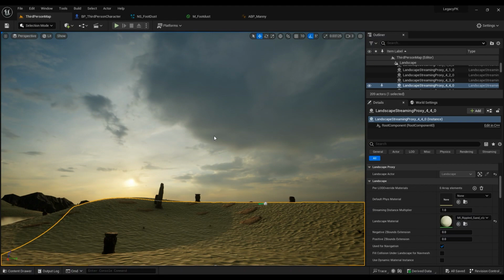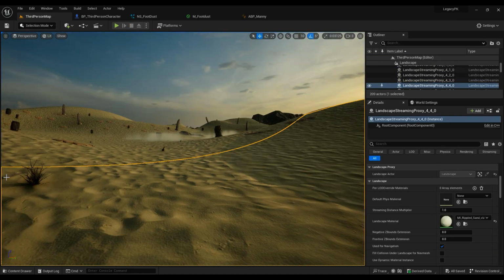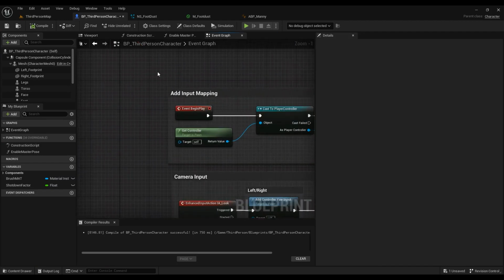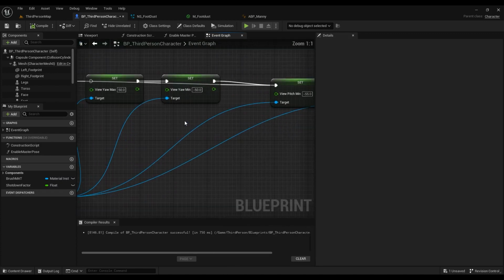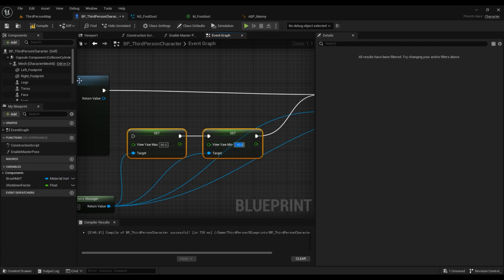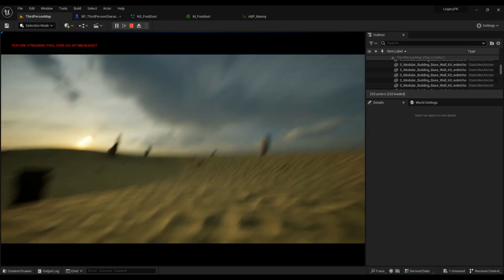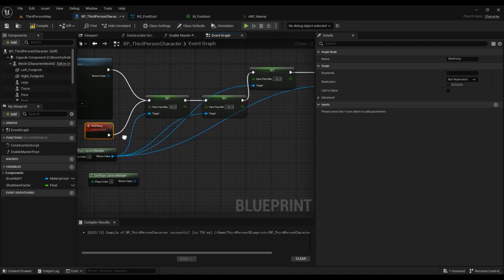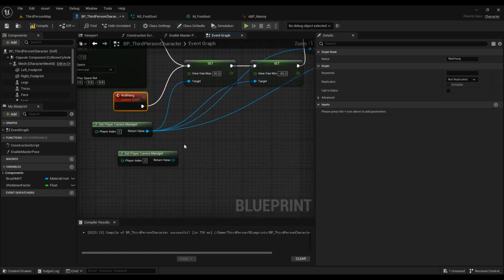Limit the Player Camera rotation in UE5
Making sure the player cannot rotate the camera after some point in some instances or maybe limiting it for artistic reasons is something we should always consider. I hope this one is helpful
Content :
00:00 - Intro
00:22 - Set Camera Pitch
01:41 - Set camera Yaw
02:48 - Default values